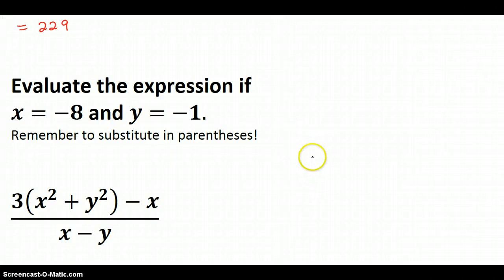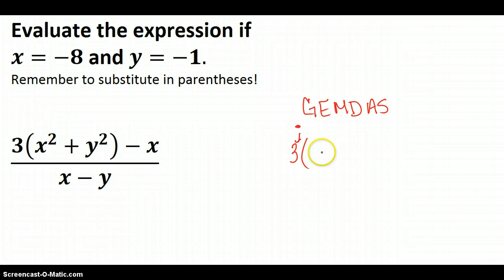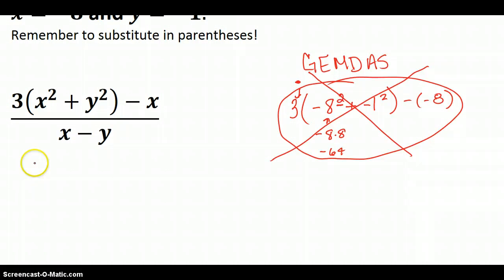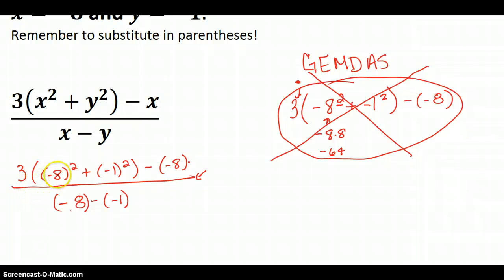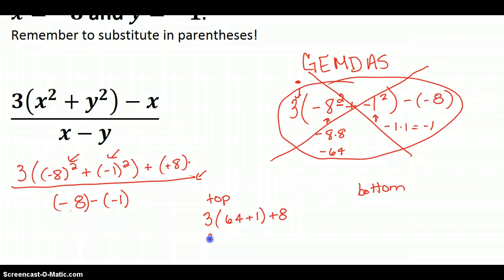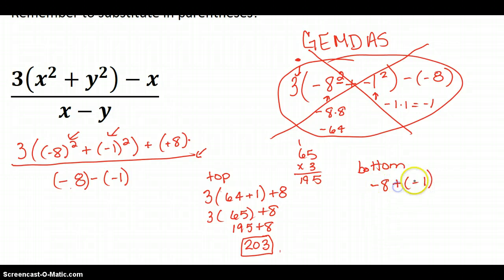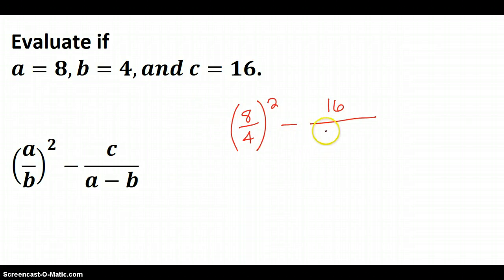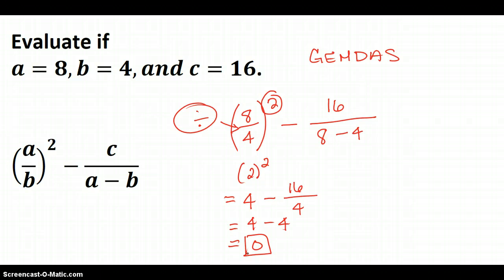1.2 Order of operations